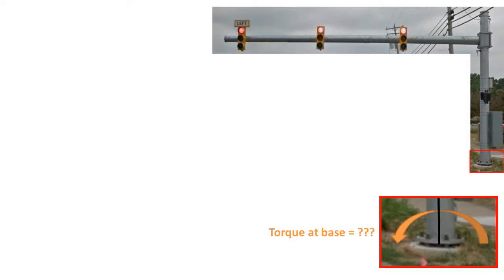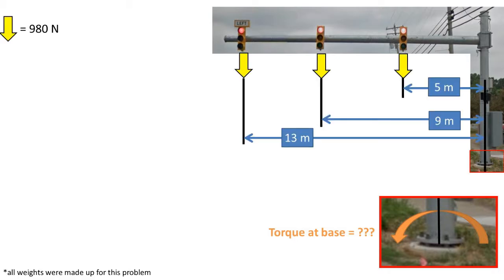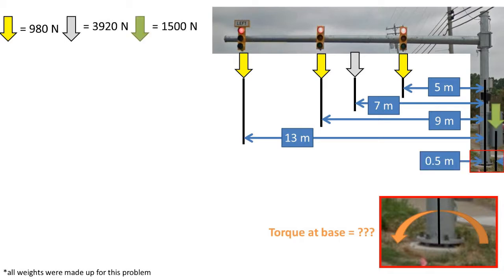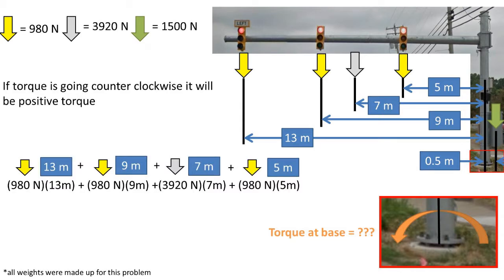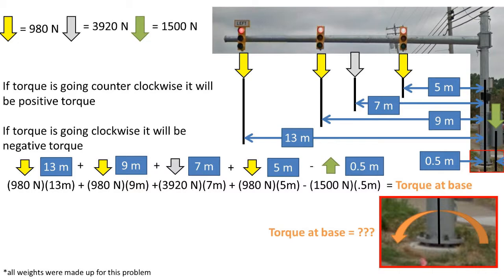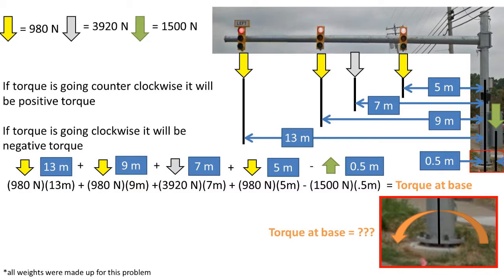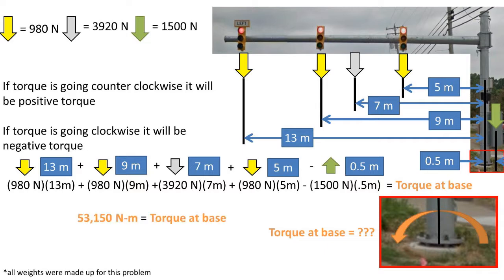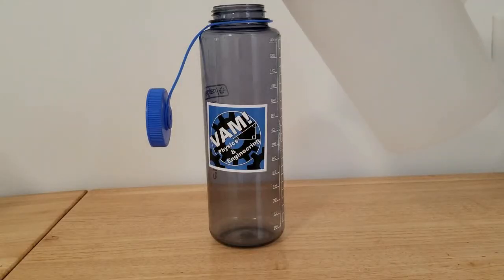Cantilevered Stop Light Find Torque at Base (Statics Problem to Find Moment)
They recently put up some new cantilevered stop lights and every time I pass them I think of the statics problem behind it.
In this problem we have a cantilevered street light that we want to find what the torque is as the base.
We have three stop lights that have a weight of 980 newtons they are at 13 meters, 9 meters and 5 meters from the center of the base.
The weight of the cantilevered beam holding the street lights is 3920 N and had a center of mass at 7 meters away from the center of the base.
Now there is also a box on the opposite side that has a weight of 1500 newtons and is .5 meters away from the center of the base.
So the way we solve this problem is by adding up all of the torques. If the torque is going counter clockwise it will be a positive torque. So looking at the diagram the torque from the stop lights and beam holding the stop lights is going counter clockwise so all of these torques will be added together to get the final torque at the base.
If the torque is going clockwise it will be a negative torque. The electrical box on the opposite side of the post will be applying a torque in the clockwise direction. So this will be a negative torque and be subtracted to get the torque at the base.
I am assuming the vertical post is uniform relative to the center line of the base so the torque caused is canceled and it does not apply to this problem.
After plugging in all of the torques into our calculator we get a torque at the base of 53150 Newton meters for our final answer.